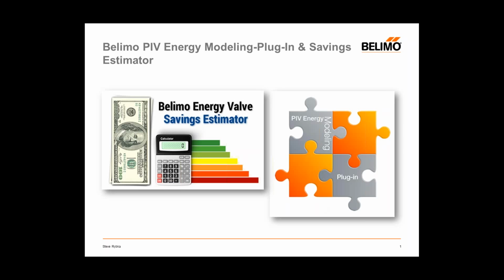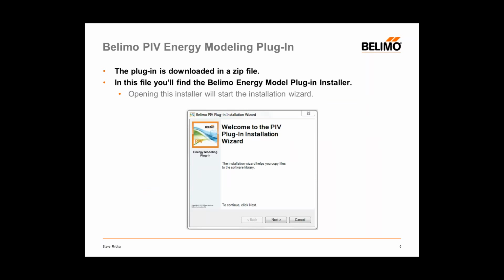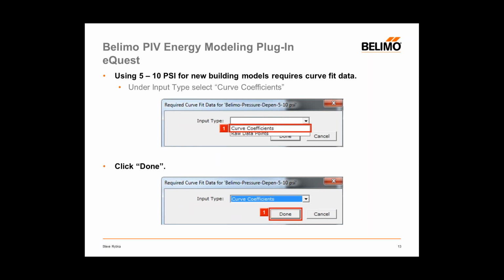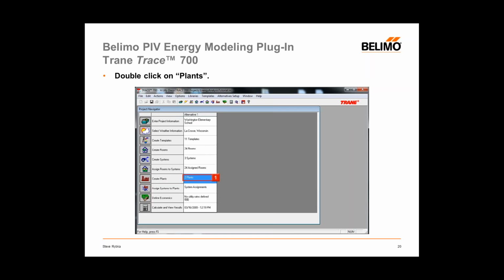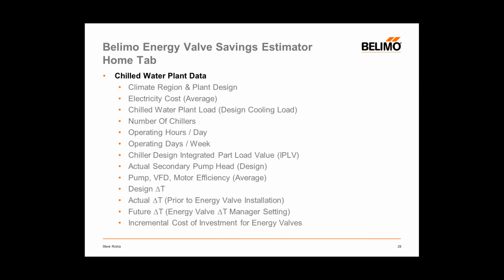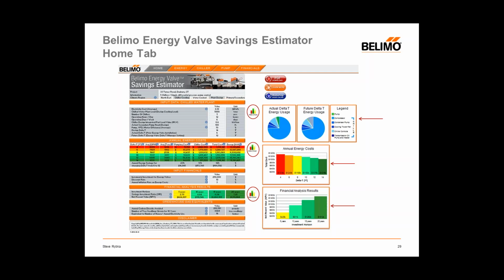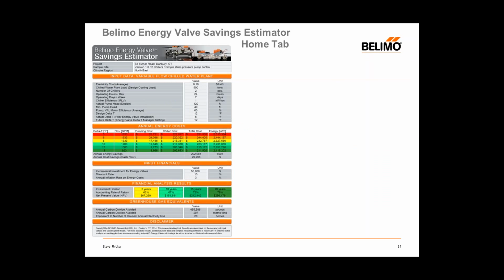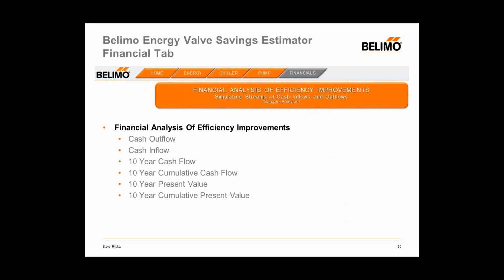Modeling and or Estimating Energy Savings